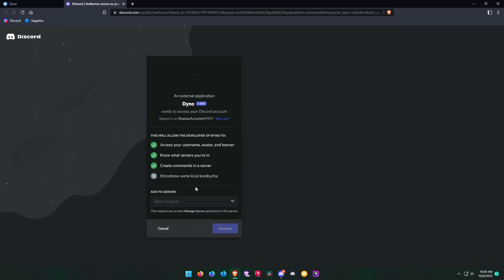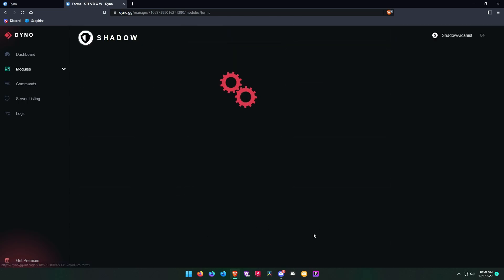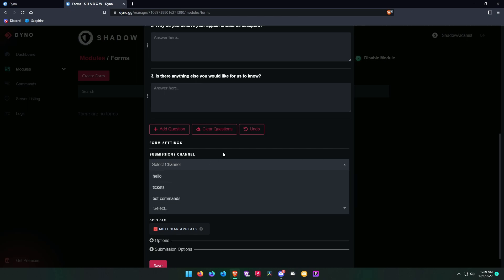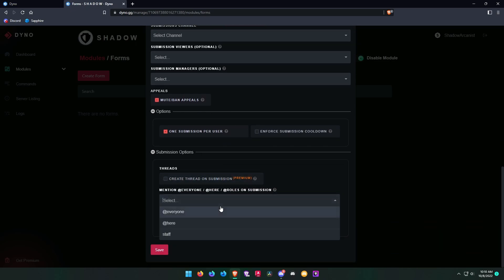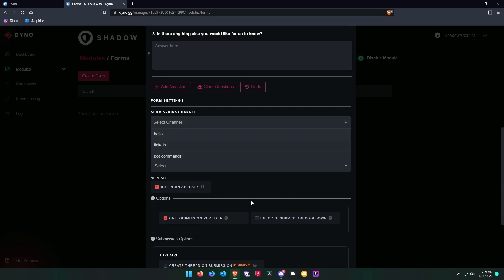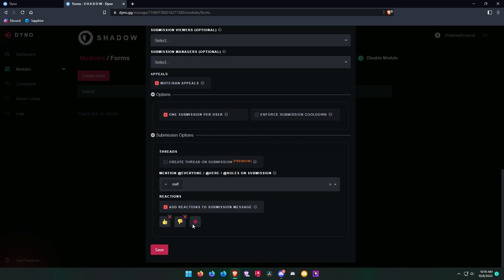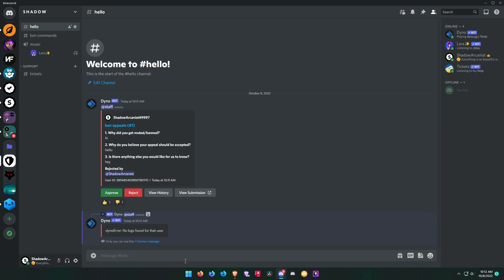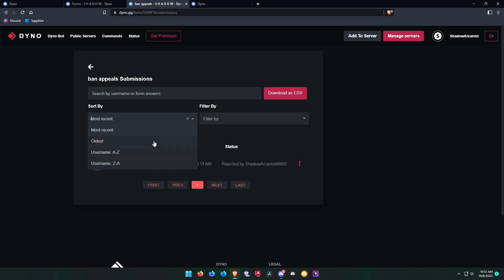BAN APPEAL System | Dyno Bot | Discord 2022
Dyno is a fully customizable server moderation Discord bot for your Discord server that features a simple and intuitive web dashboard

In this Video I will show how to setup a ban appeal system using dyno bot where you will receive the ban appeals directly to discord on a specific channel.

Also you can Approve or Reject the appeal within discord. Approving appeal Unbans the user automatically.
►Timestamps
Final Product → 0:00
Inviting Dyno to Server → 0:12
Setting up the Ban Appeal form → 0:52
Testing Ban Appeal form → 2:34
Additional Info → 3:40
Outro → 3:54
►Songs
Background Track
Track → Closer By LiQWYD

Outro Track
Track → Krewella - Calm Down (SKAN Remix)